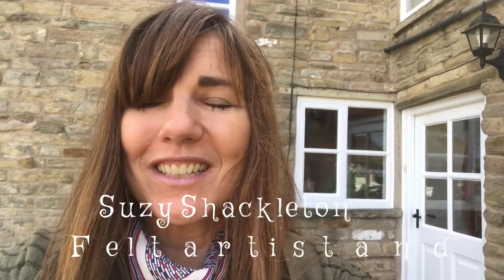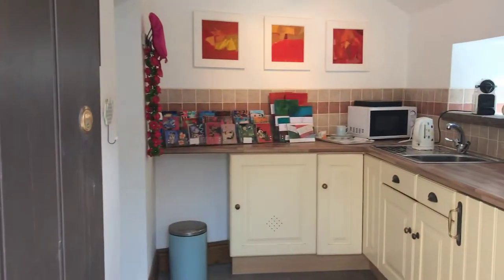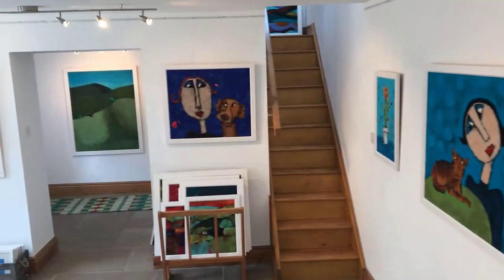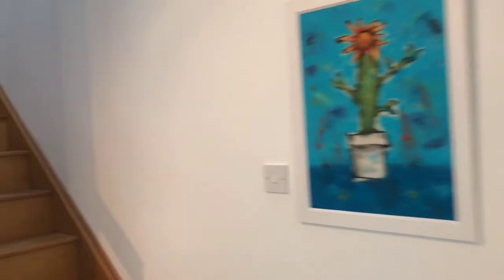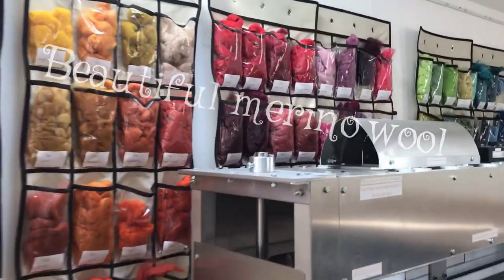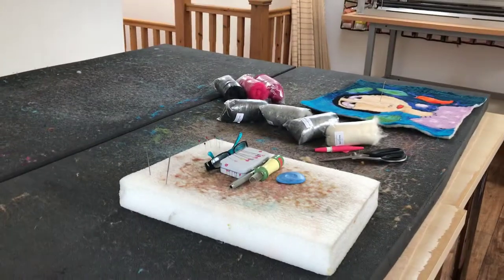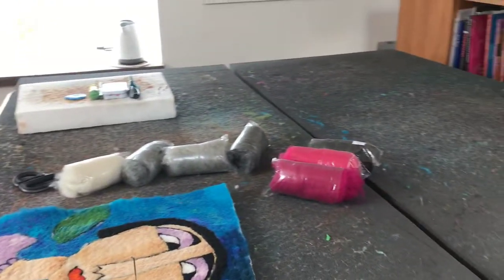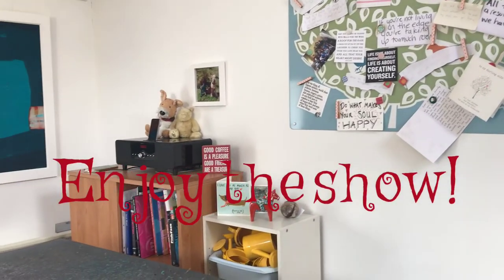Suzy Shackleton - Fine Art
Great Online Art Fair 2020 - Meet the artist.
Working from her studio in Rainow, award winning felt artist Suzy Shackleton, uses traditional felt making techniques to create stunning wall hangings.More about the Artist
Great Online Art Fair Shop (open 9 to 11 Oct 2020)